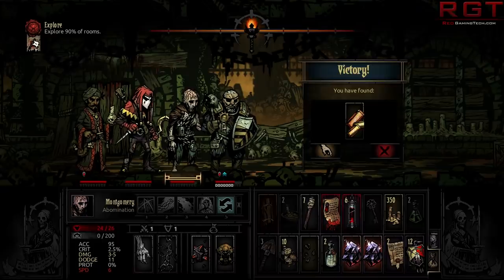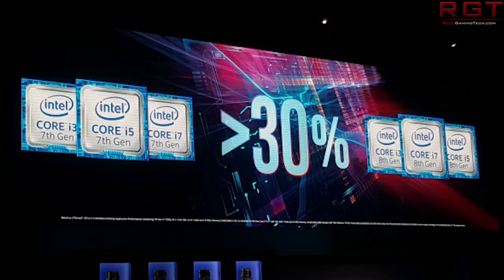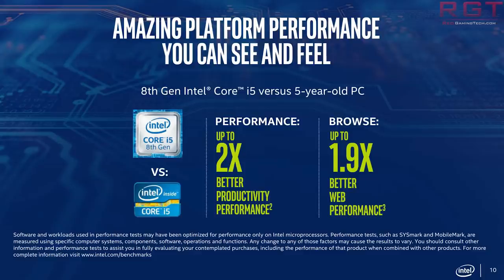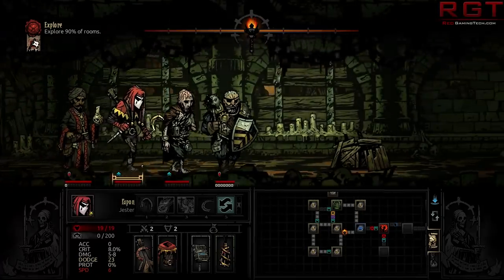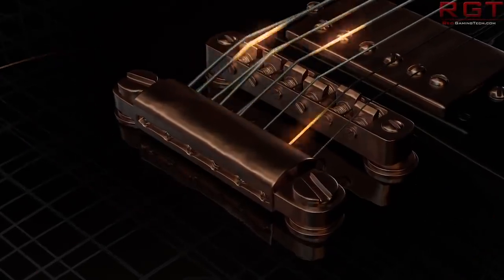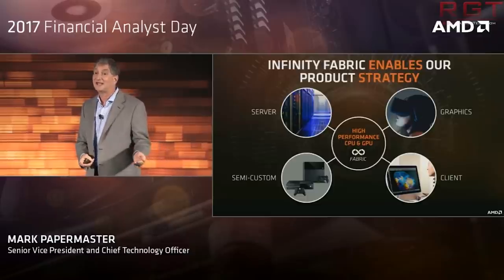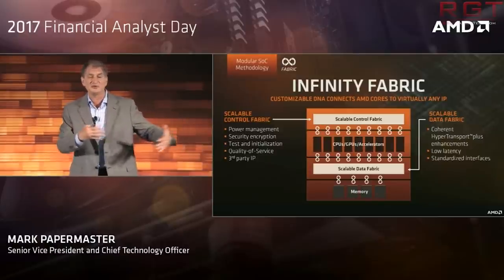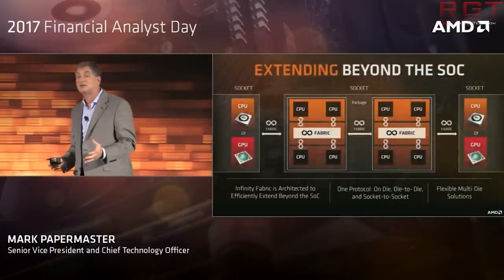Intel Coffee Lake Notebooks Due Sept & How AMD Design Slashed Price of Threadripper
A bundle today, with Intel Coffee Lake notebooks allegedly coming out this September for ultra thins, we get insight into how AMD made Epyc and Threadripper so cheap for their performance, and Tabata clarifies some things on the Final Fantasy 15 PC version.